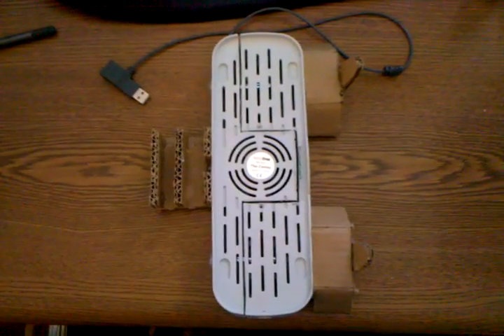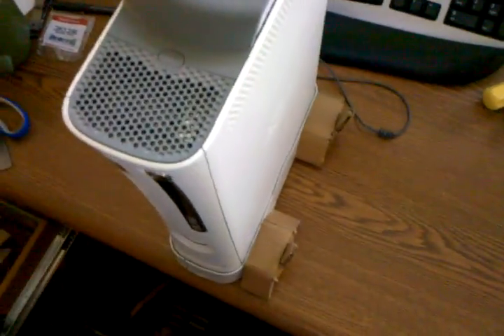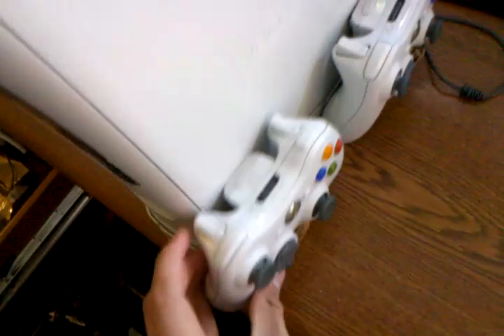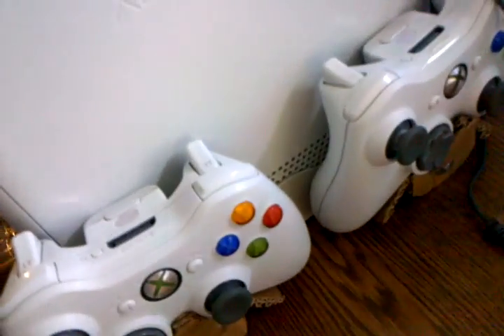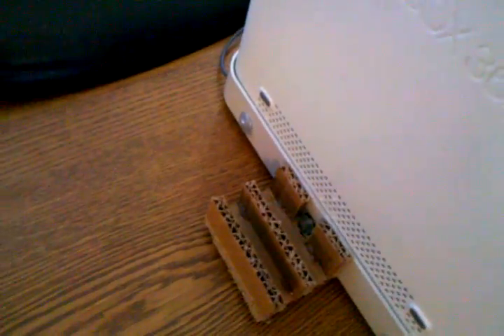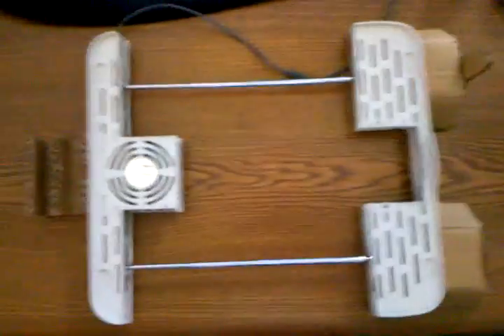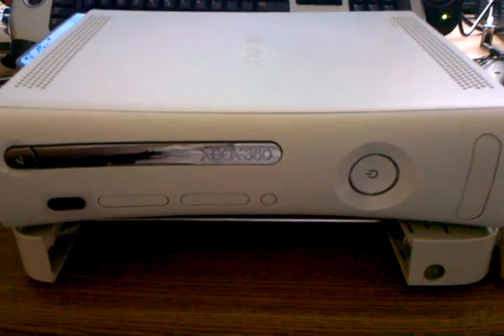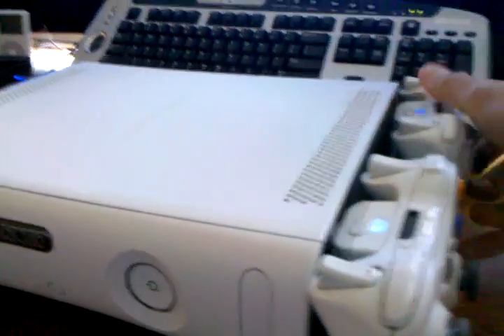"X-Cooler" Adjustable Fan Stand for the Microsoft Xbox 360 Video Game Console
This is what I designed and developed throughout this past semester for my senior capstone course for the Product Design Engineering Technology program at Ferris State University. This is simply a prototype, which demonstrates the general concepts involved in the actual design (I don't plan on manufacturing parts out of cardboard).